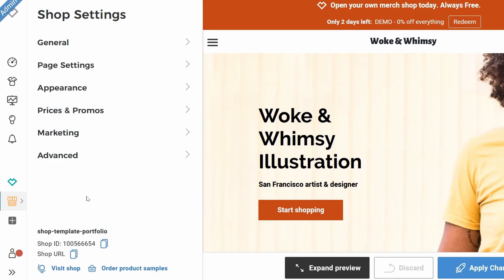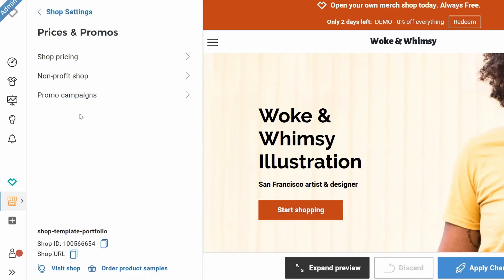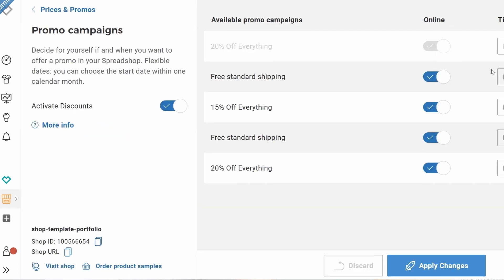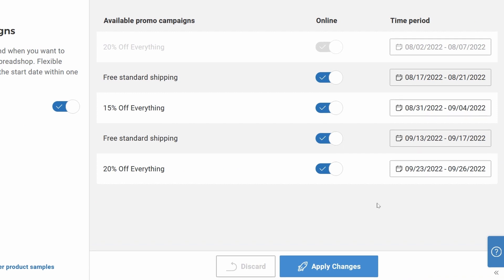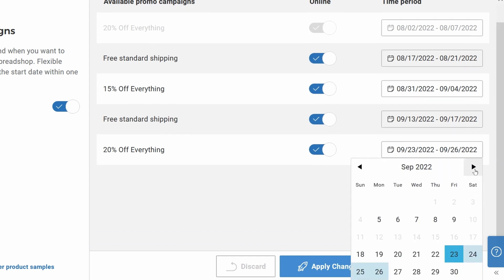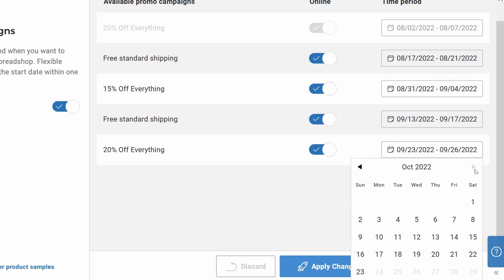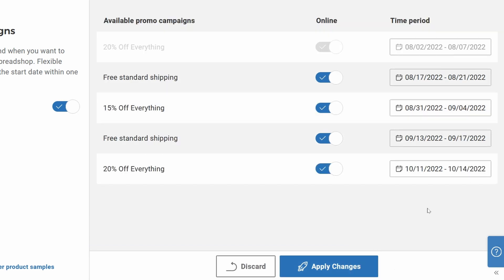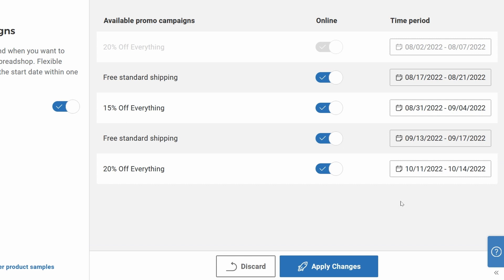Tutorial - How to Adjust our discount promotion periods in your Spreadshop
# SpreadshoptoolboxEN

Spreadshop has a Promotion feature? Sure does, and Britta is here to guide you through and show you how to not only access the promo campaigns but also how to adjust the time period to align with what suits you best. You also have the option to turn off promos all together, if that’s what you decide!

➡️ Don't have Spreadshop? well this is your sign, open one today

📩 Want to know more about promotion campaigns? We will answer your comments below or feel free to delve into our Help Center

00:00 Intro

00:17 Locating promotion settings

00:29 Adjusting time periods

00:50 Deactivating promotions

1:16 Outro